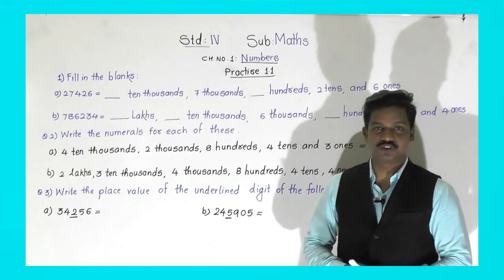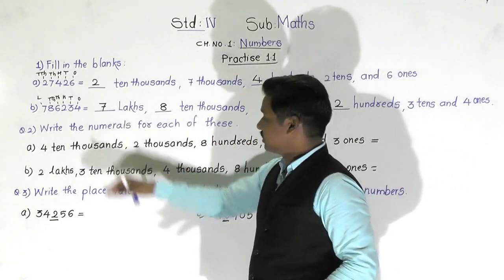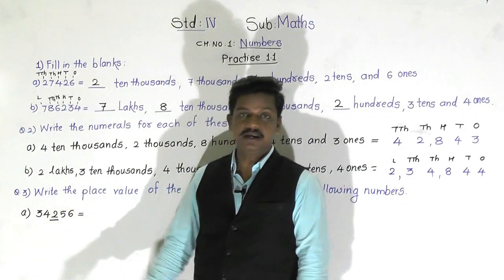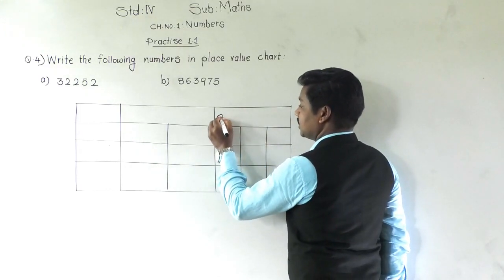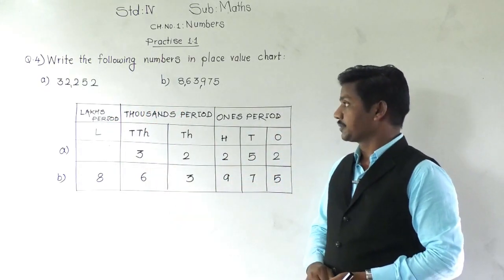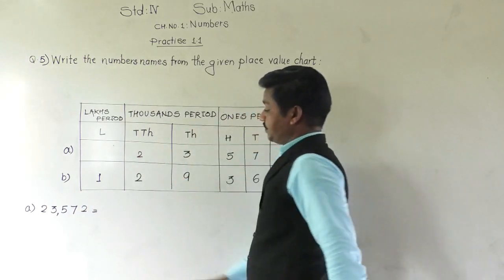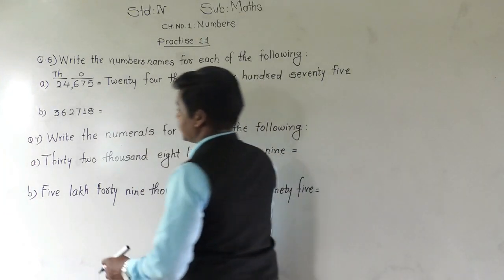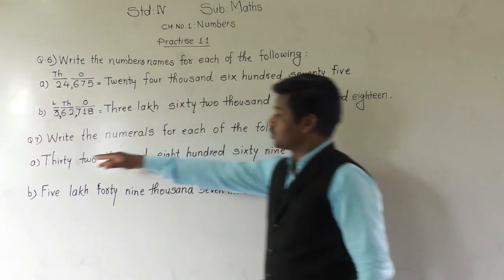Class 4rth: Maths : Practice 1 .1 part 1